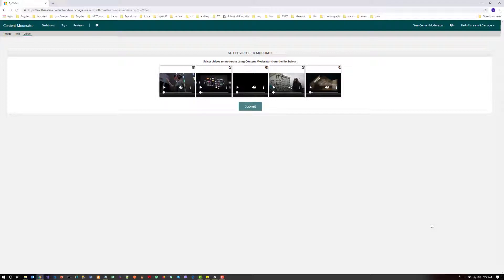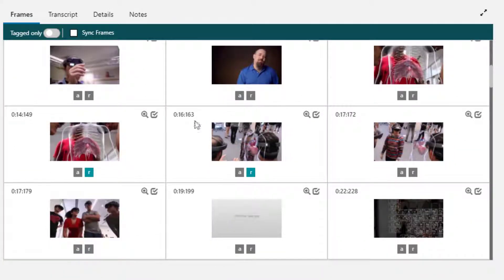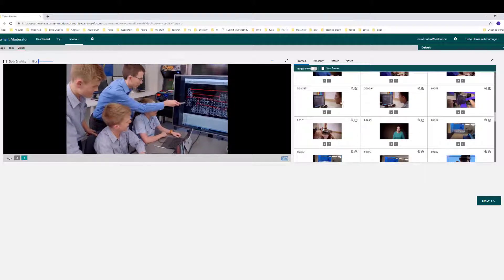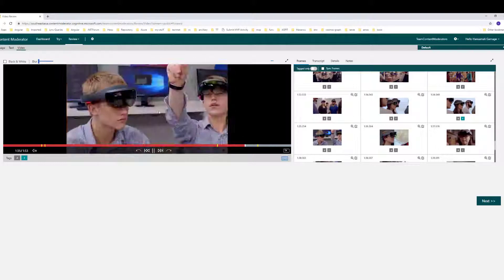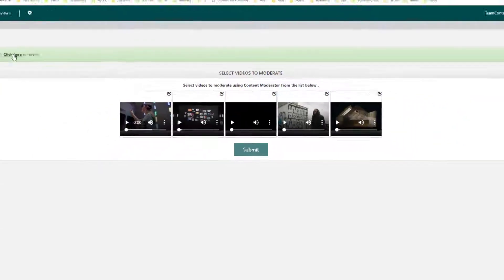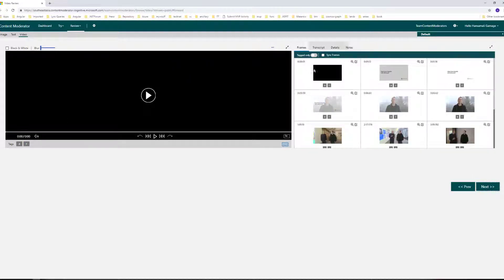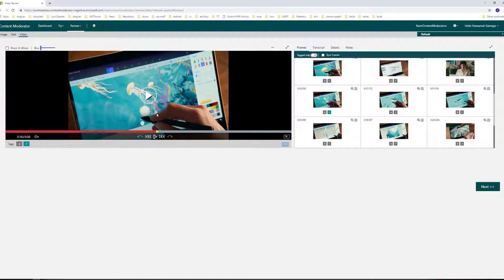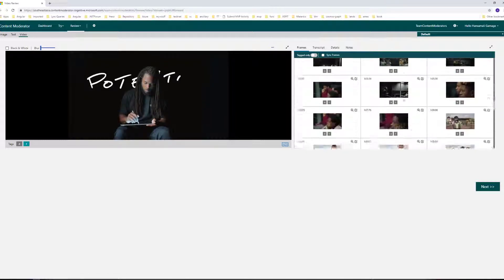Azure Content Moderation - Step 03 - Video Moderation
This video is the third step of Azure Content Moderation video series. It focuses on Video Moderation, try out some sample videos on it and analyse the result